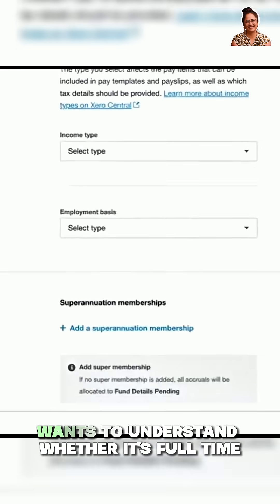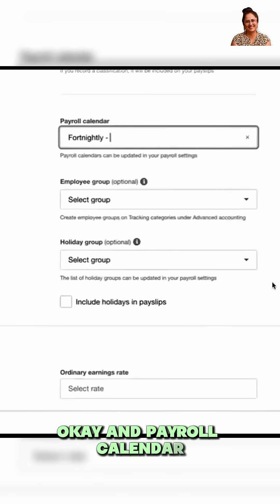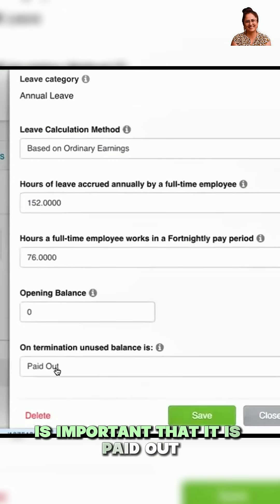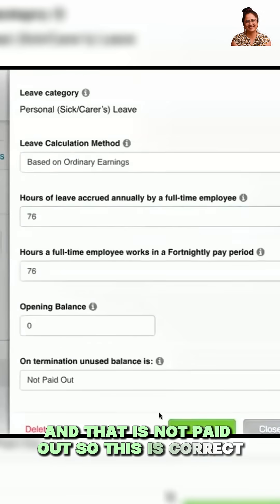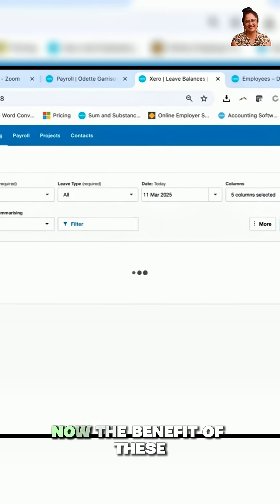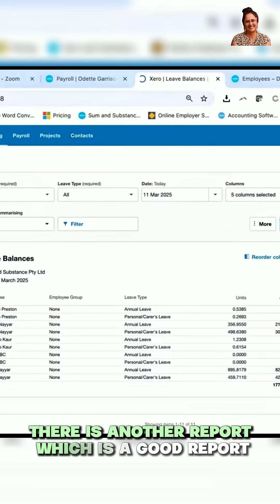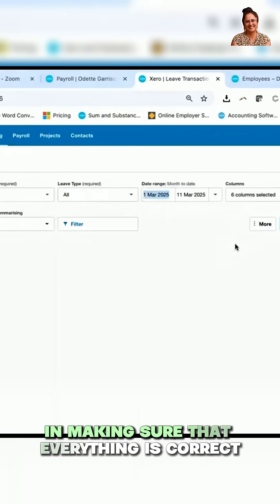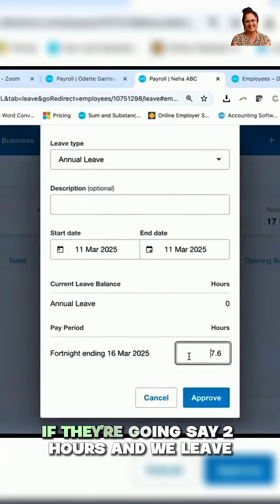Step-by-Step Guide to Accurately Managing Employee Leave Balances in Xero Payroll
In this video, we walk you through the step-by-step process to ensure that your staff's leave balances are accurately maintained within your Xero accounting file. Starting from accessing the payroll section and navigating through employee settings, we cover how to set up employment details, confirm leave entitlements, and understand the difference between paid and unpaid leave types like annual and personal leave. We also highlight key reports such as the Leave Balances Report and Leave Transactions Report to help verify and manage leave data effectively. Finally, we demonstrate how to submit and approve leave requests, ensuring accurate deductions during payroll processing.

🍁 𝐀𝐛𝐨𝐮𝐭 𝐍𝐞𝐡𝐚’𝐬 𝐁𝐨𝐨𝐤𝐤𝐞𝐞𝐩𝐢𝐧𝐠 𝐂𝐨𝐫𝐧𝐞𝐫 🍁
Welcome to Neha’s Bookkeeping Corner, a channel dedicated to empowering bookkeeping and accounting professionals with practical insights and expert advice. With over 15 years of industry experience, we provide valuable content tailored for business owners, accountants, and bookkeepers, covering topics such as best practices, software tutorials, and tips for running a successful practice. Our goal is to help you streamline processes, stay informed about industry trends, and grow your expertise.